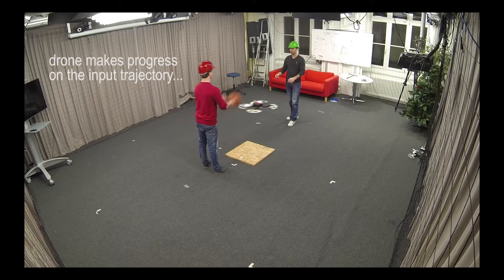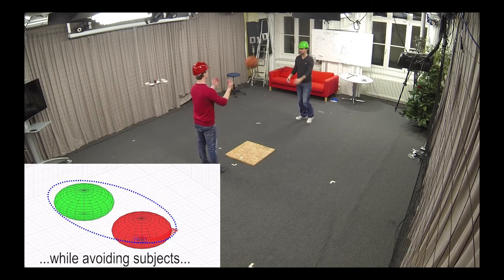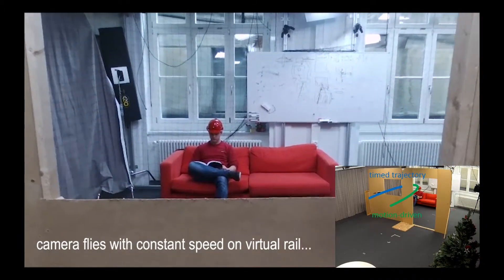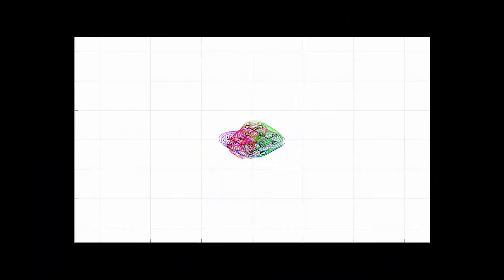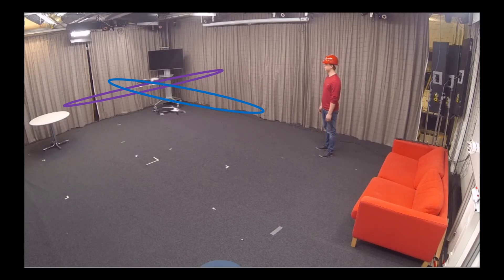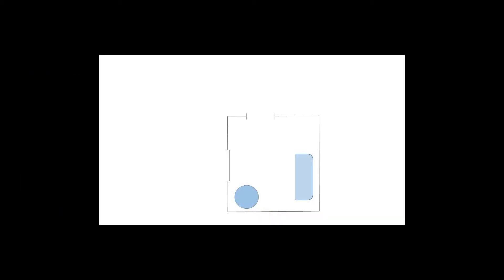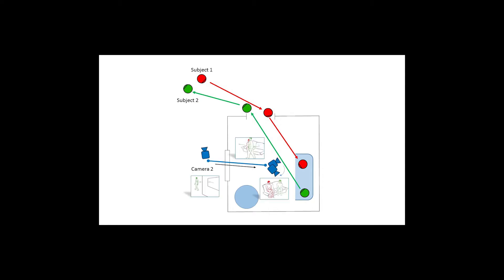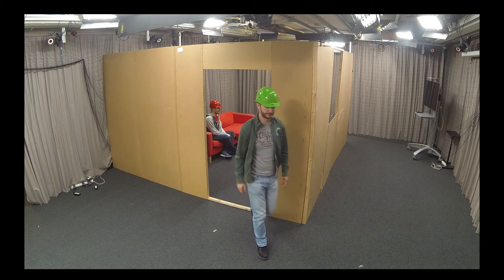Real-time Planning for Automated Multi-View Drone Cinematography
Video accompanying our Siggraph 2017 paper.

We propose a method for automated aerial videography in dynamic and cluttered environments. An online receding horizon optimization formulation facilitates the planning process for novices and experts alike.  The algorithm takes high-level plans as input, which we dub virtual rails, alongside interactively defined aesthetic framing objectives and jointly solves for 3D quadcopter motion plans and associated velocities.  The method generates control inputs subject to constraints of a non-linear quadrotor model and dynamic constraints imposed by actors moving in an a priori unknown way.  The output plans are physically feasible, for the horizon length, and we apply the resulting control inputs directly at each time-step, without requiring a separate trajectory tracking algorithm.  The online nature of the method enables incorporation of feedback into the planning and control loop, making the algorithm robust to disturbances. Furthermore, we extend the method to include coordination between multiple drones to enable dynamic multi-view shots, typical for action sequences and live TV coverage.  The algorithm runs in real-time on standard hardware and computes motion plans for several drones in the order of milliseconds. Finally, we evaluate the approach qualitatively with a number of challenging shots, involving multiple drones and actors and qualitatively characterize the computational performance experimentally.